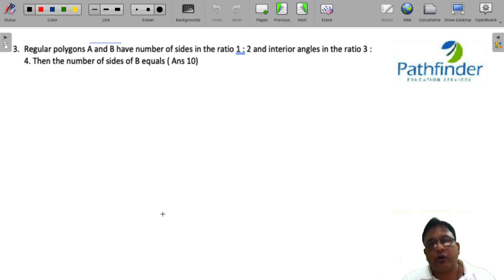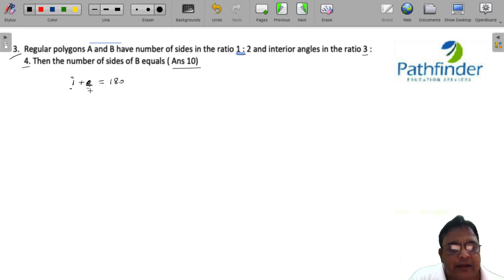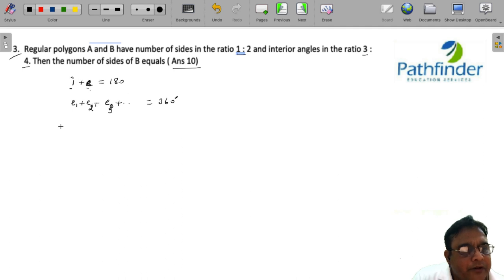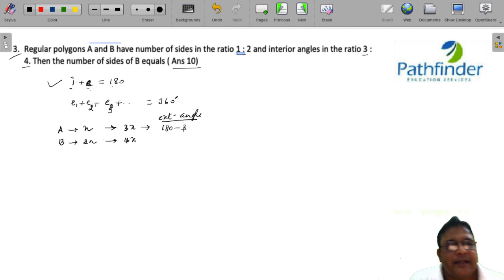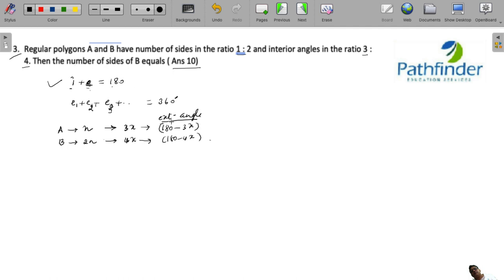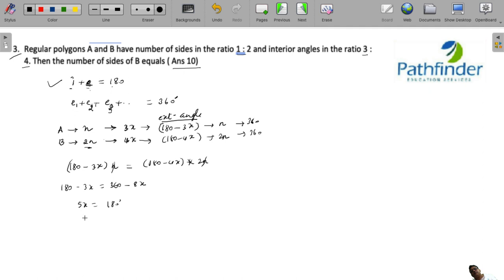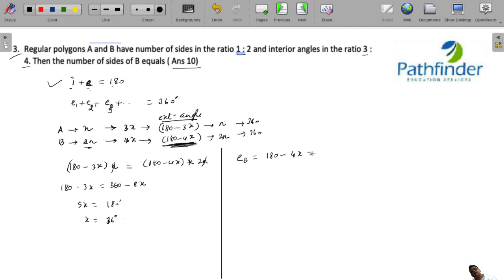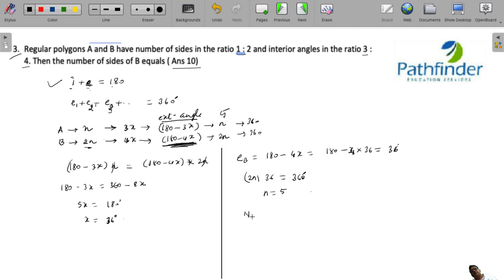CAT 2022 Answer Key Slot 2 QA (Day- 03) | Complete Question Paper Solution & Answer Key